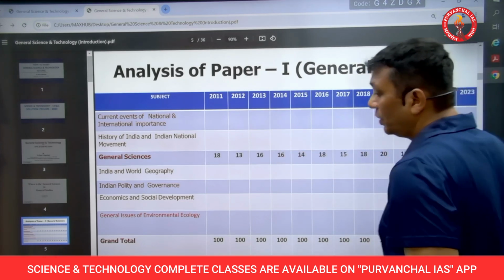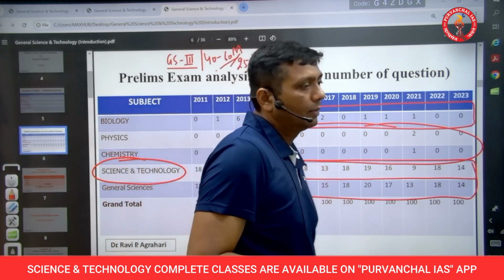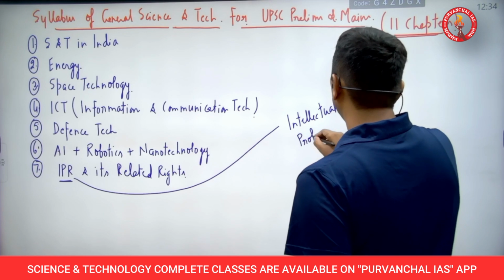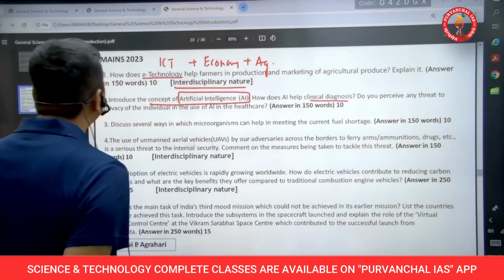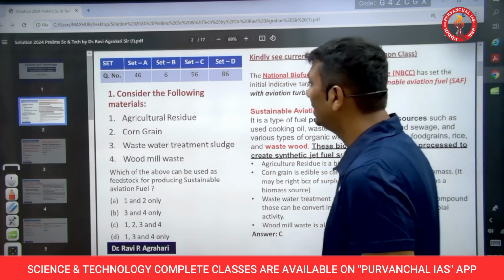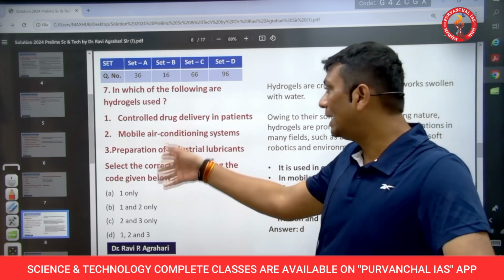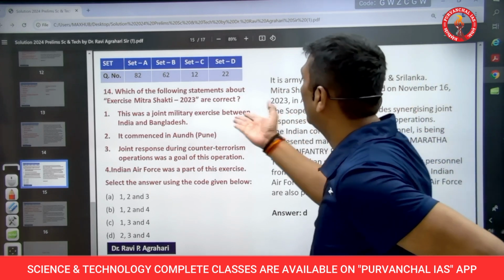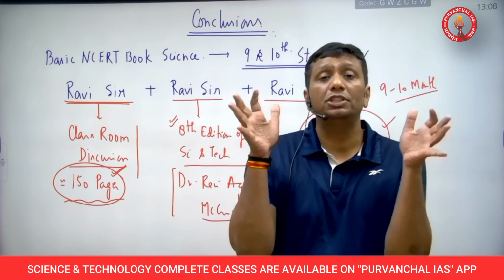L00. How to Start General Science & Tech for 2025- 2026 | English Medium | UPSC Pre cum Mains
All courses are available on "Purvanchal IAS app" in both Hindi and English languages.

PurvanchalIASapp PURVANCHALIAS UPSC This course is design for all examination where have role of Science & Technology eg. UPSC, all State PSC, CAPF, Banking, SSC etc.
You all can complete Dr. Ravi Agrahari's Sir book (6th edition Mc Graw Hill book) in this entire courses.